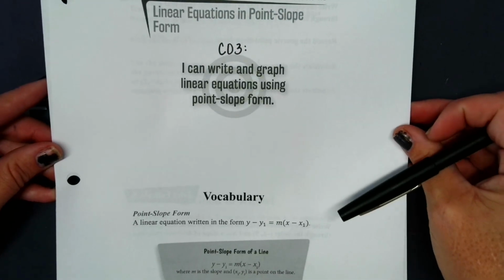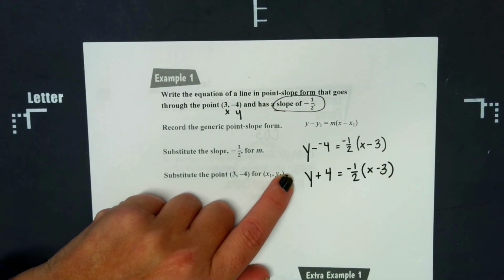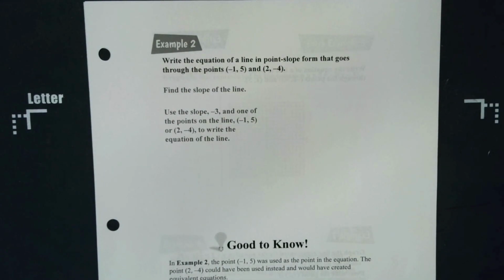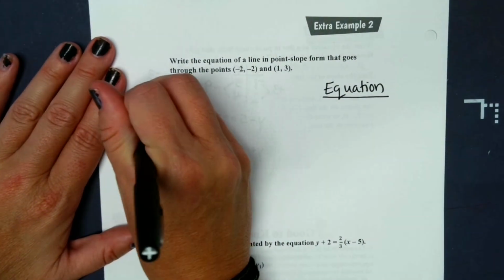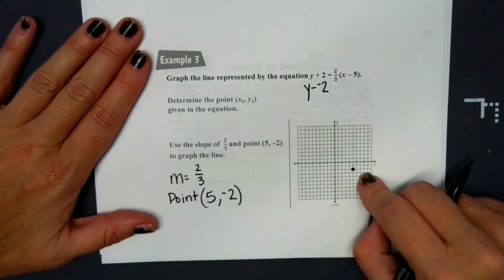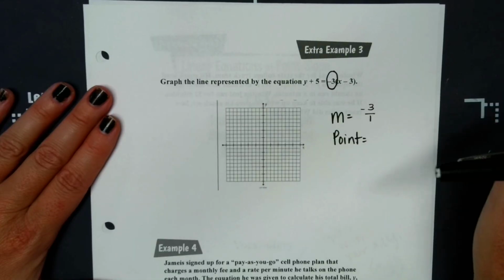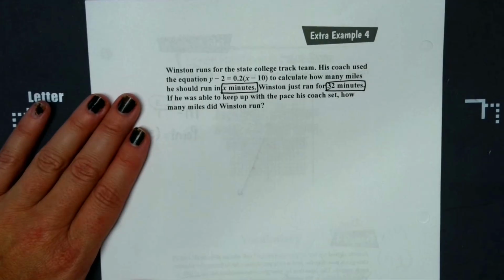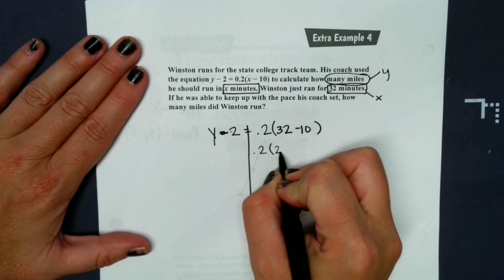Algebra Unit 4 CO 3 I can write and graph linear equations using point-slope form.